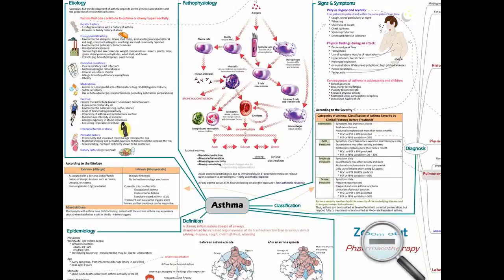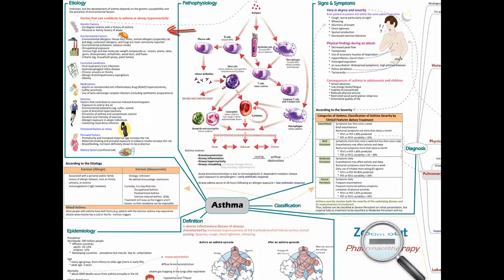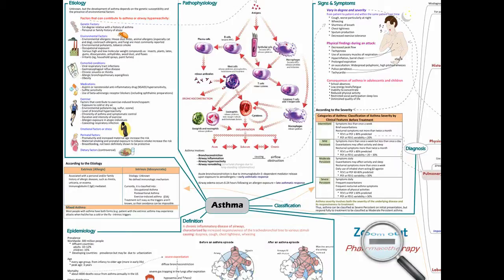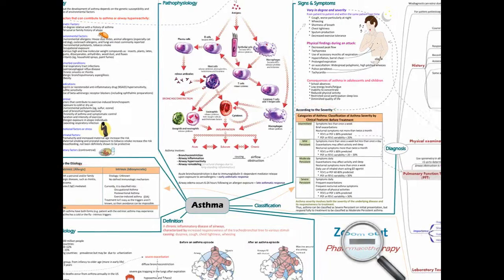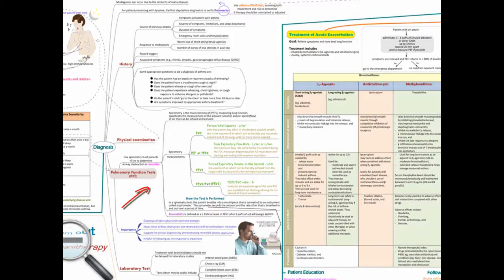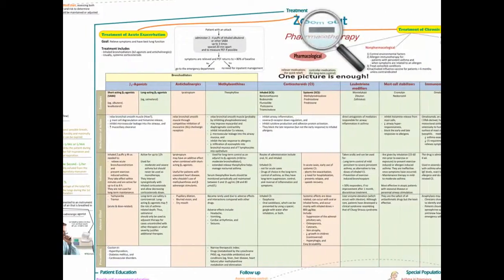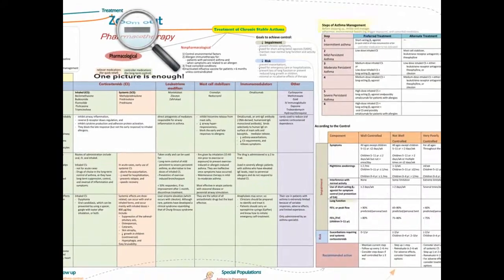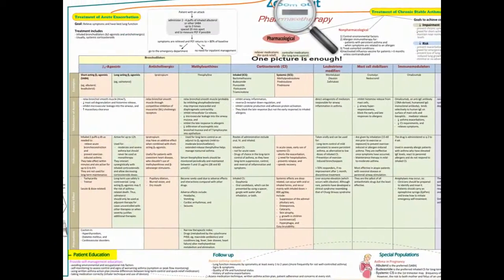Asthma Concept Map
Concise explanation of asthma concept map from Zoom out - Pharmacotherapy Study asthma as one picture with all possible links between the definition, etiology, pathophysiology, signs and symptoms, classification, diagnosis, treatment, follow up, and patient education.  Know also how to manage asthma in pregnancy.